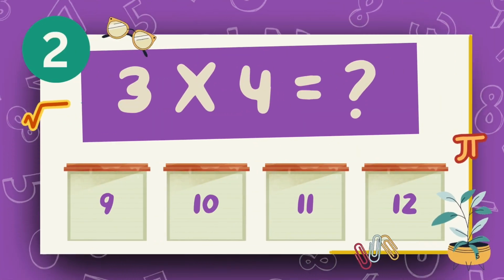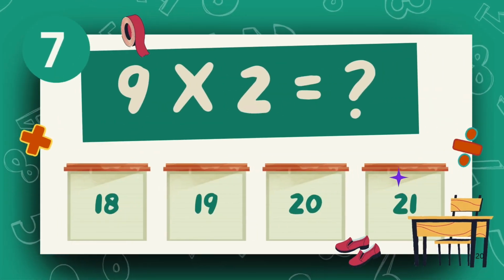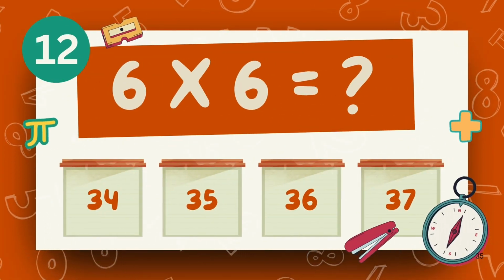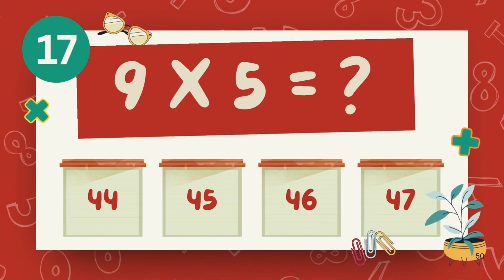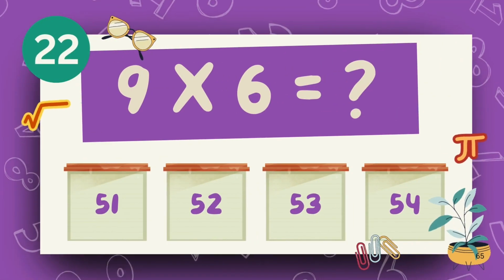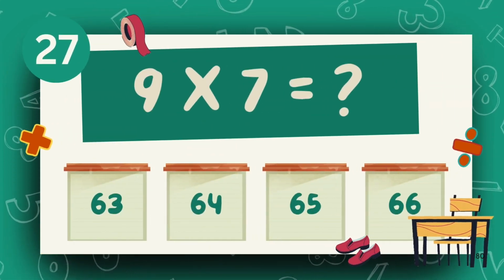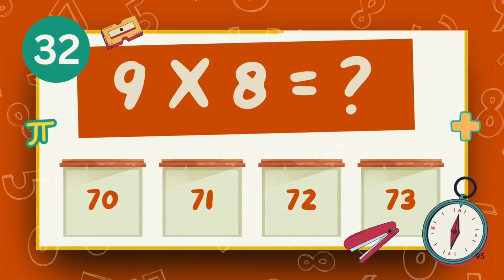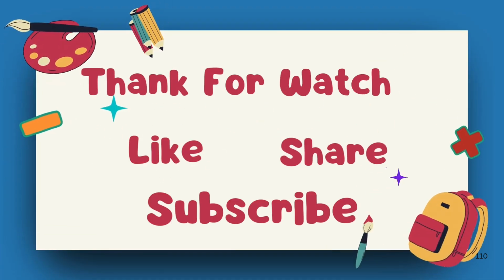Multiplication Quiz for Kids ✖️🧮 | Test Your Math Skills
Welcome to our Multiplication quiz for kids! ✖️🎓
This video is filled with interactive multiplication questions that make learning math fun and engaging. Children can practice their times tables and improve speed and accuracy while enjoying the quiz format.

✨ In this Multiplication quiz for kids, children will:
✔️ Practice multiplication tables from 1 to 10
✔️ Strengthen mental math skills
✔️ Build confidence in solving multiplication problems
✔️ Learn step by step through engaging questions

🎯 Perfect for:

Elementary students

Daily math practice at home or in school

Homeschooling lessons

Fun math challenges after school

🎮 Play, pause, and solve along to master multiplication the easy way!